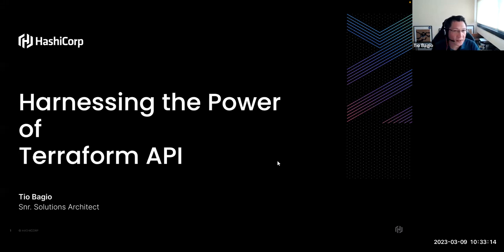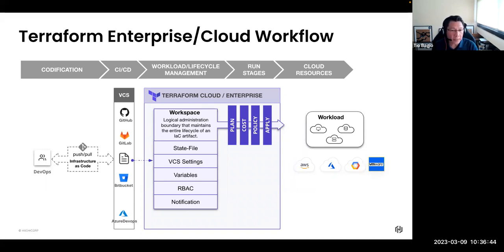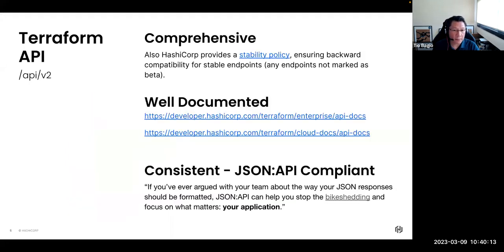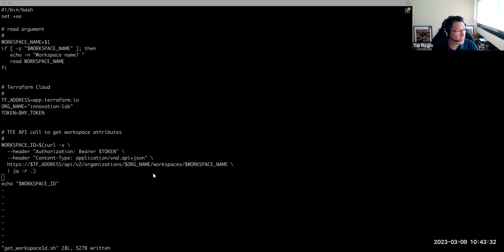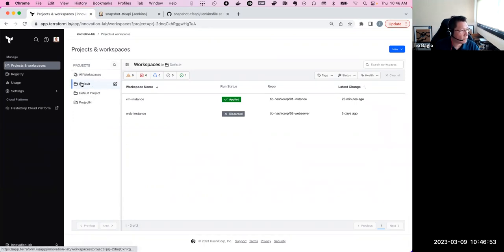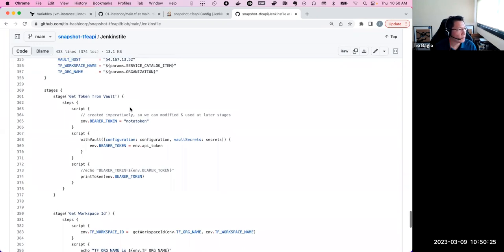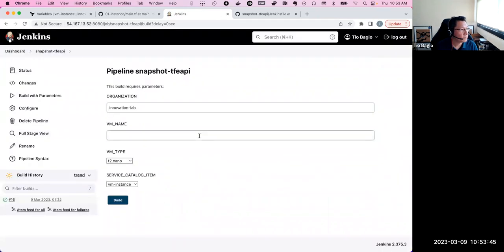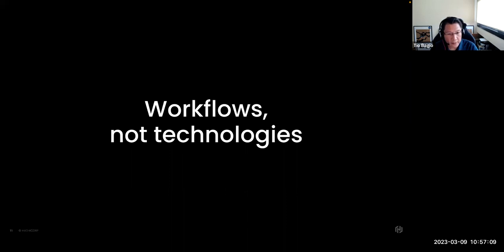Harnessing the power of Terraform API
Organizations employ various workflows to provision their infrastructure, deploy their applications as well as to solve other challenges. In this snapshot session we want to demonstrate the benefits of Terraform API and how to incorporate it within your current workflow through simple Service Catalog. Terraform Cloud API docs